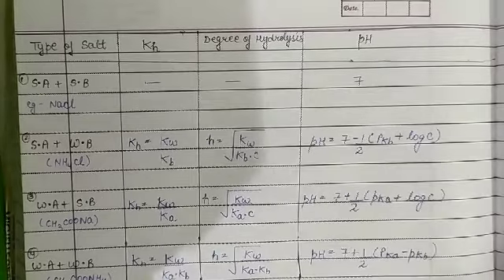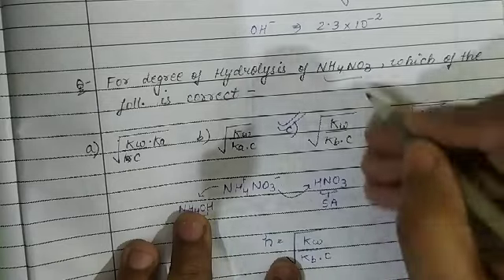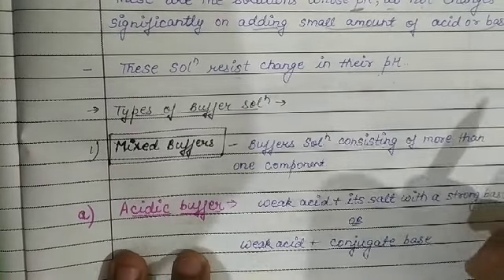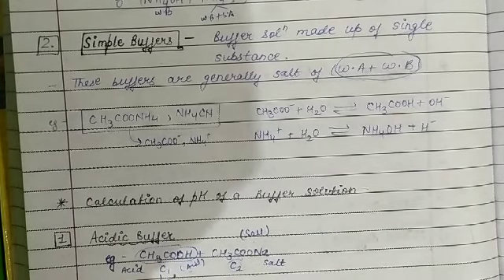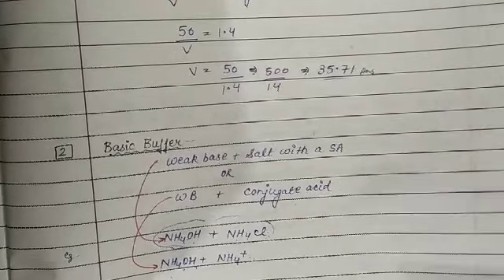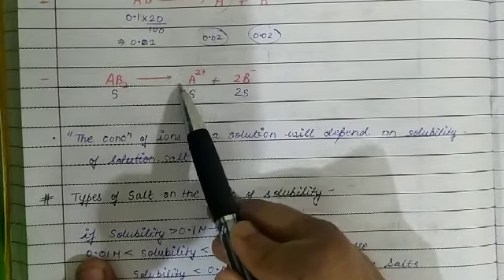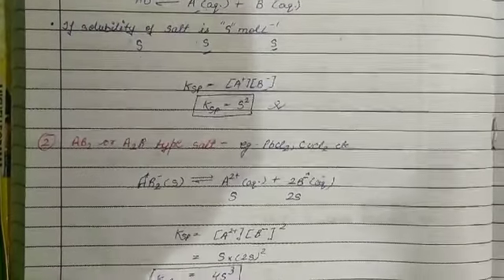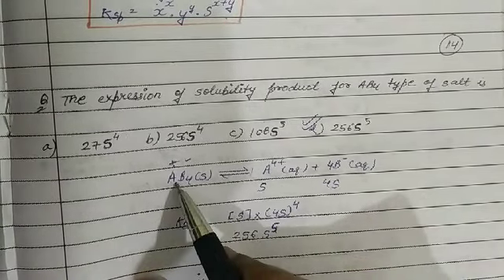EQUILIBRIUM , PART - 11 NUMERICAL BASED ON SALT HYDROLYSIS , BUFFER SOLUTION AND SOLUBILITY PRODUCT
NUMERICAL BASED ON SALT HYDROLYSIS
BUFFER SOLUTION
SOLUBILITY PRODUCT